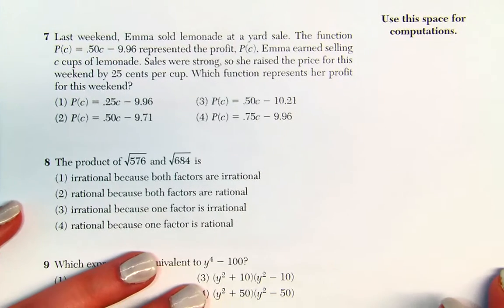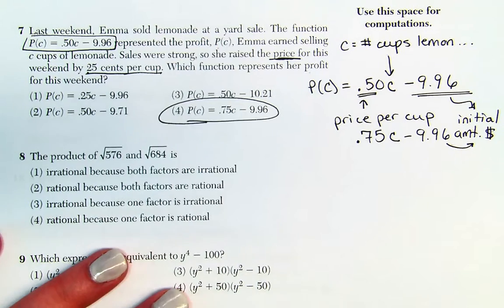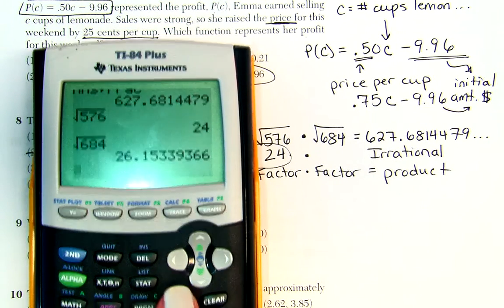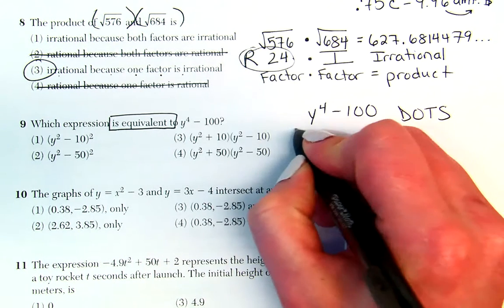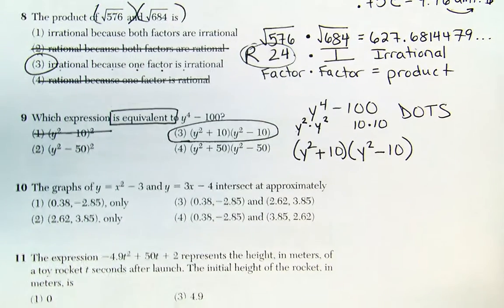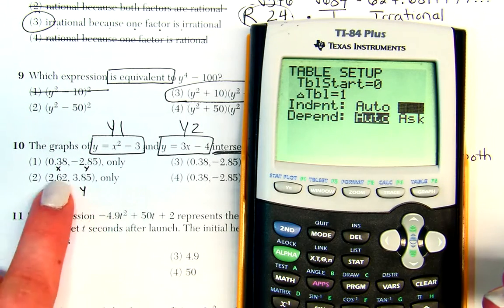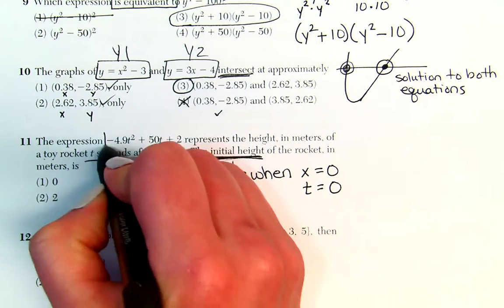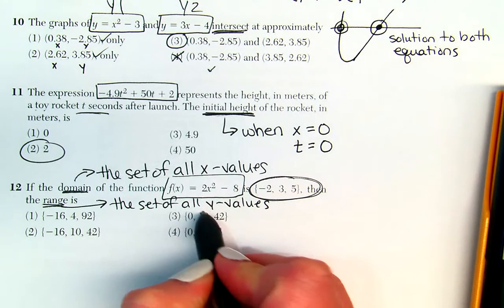January 2018 Algebra 1 Regents M.C. #7 - 12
In this lesson, I will go over the multiple choice questions #7 - 12 from the January 2018 Algebra 1 Common Core Regents exam.